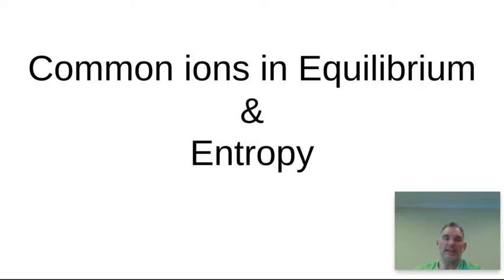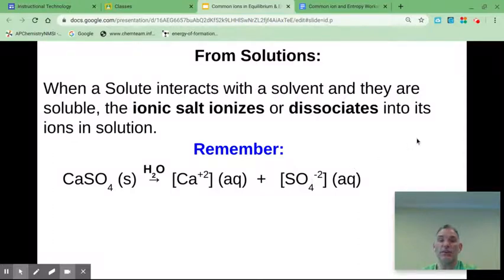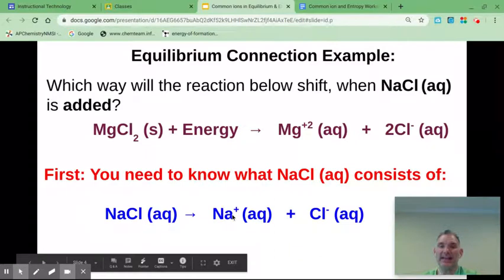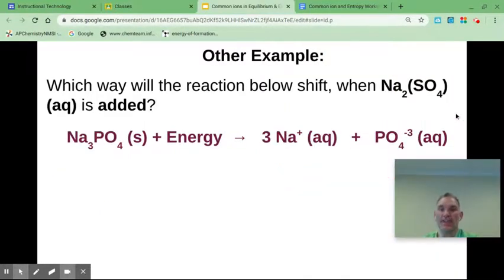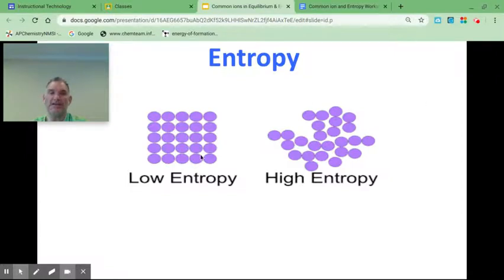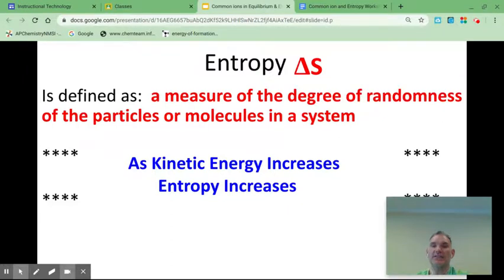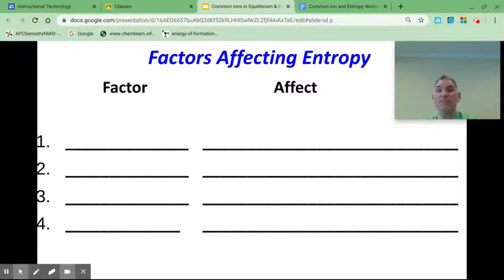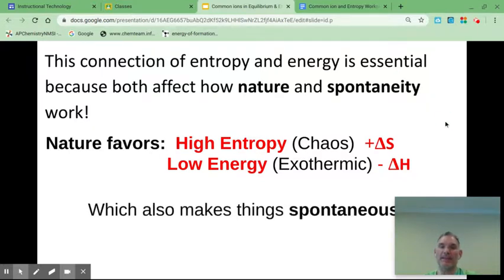Common ions in Equilibrium and Entropy